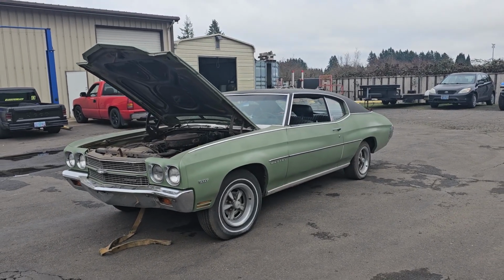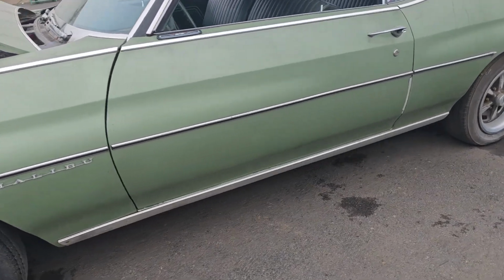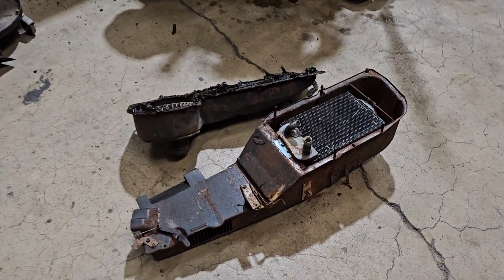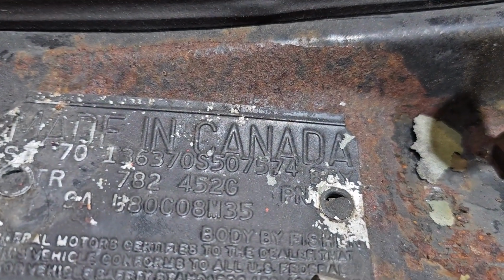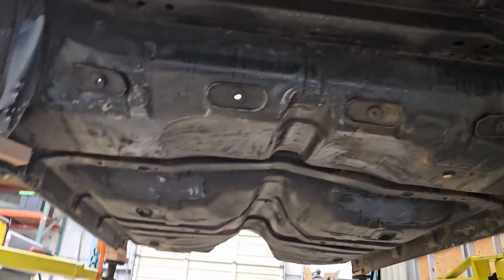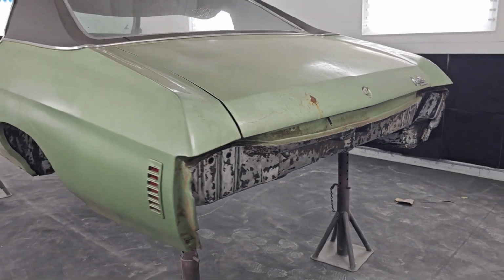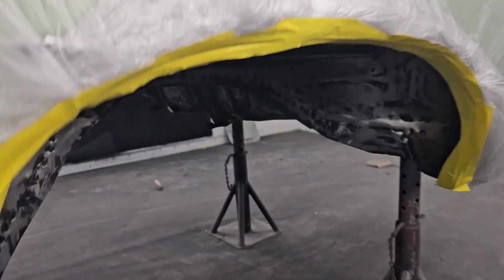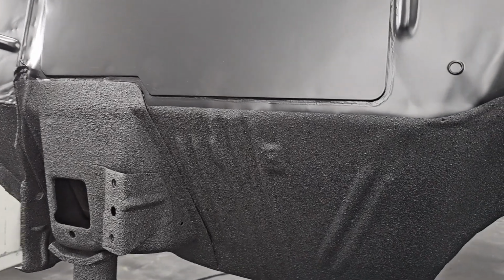Part 2: 1970 Chevelle Malibu Body Swap to an Art Morrison chassis and 495hp LS3 by MetalWorks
Watch as the MetalWorks crew tears the 70 Chevelle down in preparation for the body swap, then paints the firewall, and sprays the under carriage with Raptor Undercoating.

You can see the full restoration of the wagon on our

MetalWorks Classic Auto Restoration
1045 Arrowsmith St.

MetalWorks is an A to Z classic car restoration shop that focuses on 1972 and older builds.  We specialize in ProTouring builds and LS conversions. We have a fully stocked "walk-in" Speed Shop at our facility and we are Art Morrison chassis largest dealer.  If you have questions regarding AME chassis and would like us to custom tailor a chassis for your specific vehicle, please give us a call.